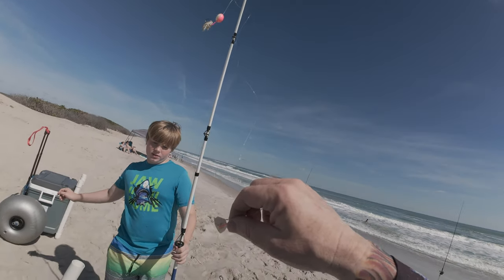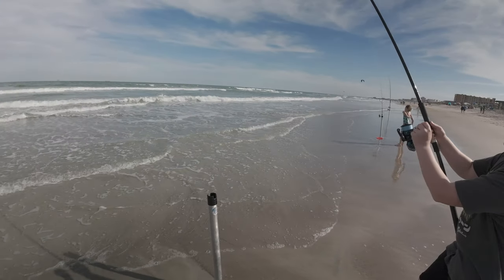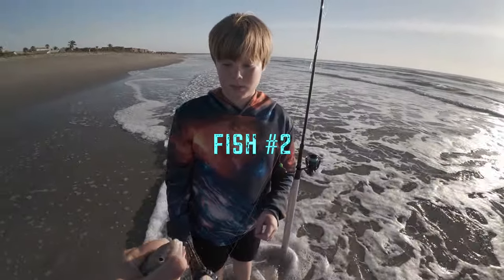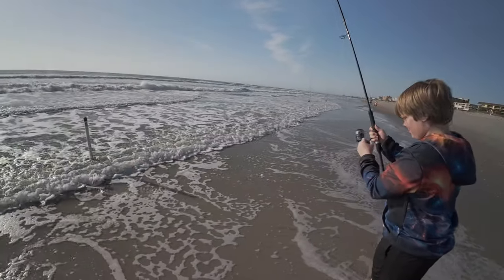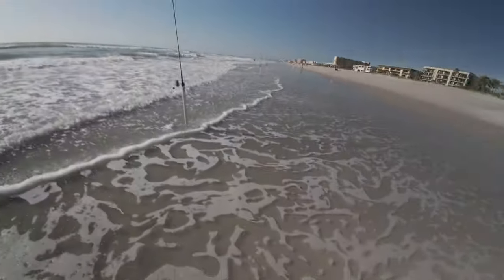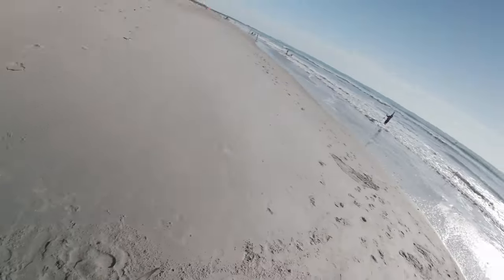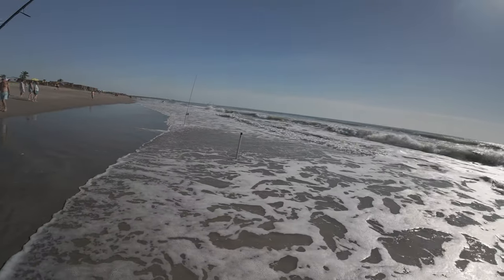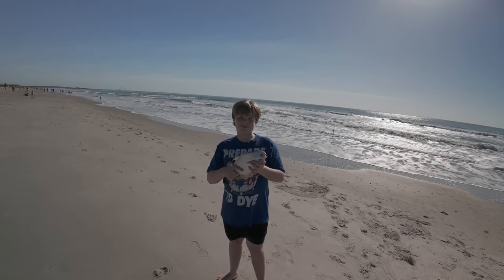Paying it forward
I got to fish with my niece and nephew.  Managed to land some nice fish and had a great time.